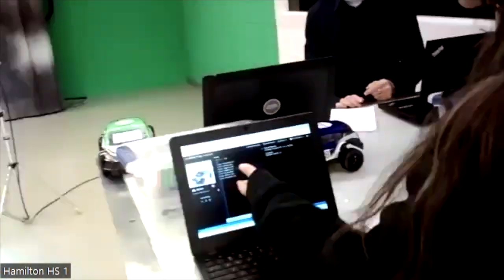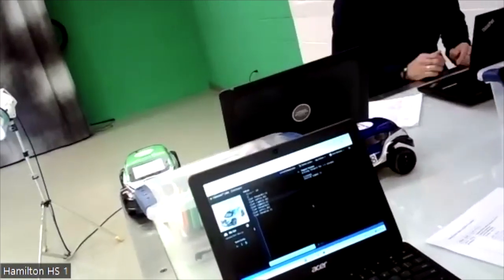MPS Day of Code – Hamilton Break Out Session #1